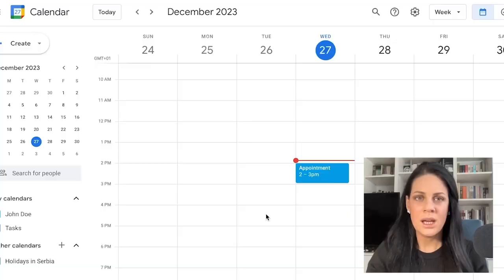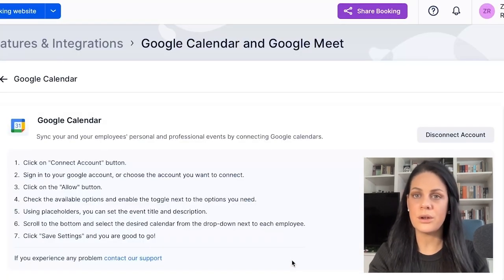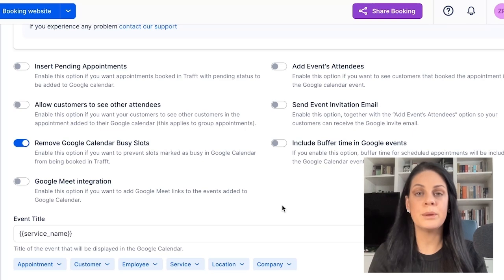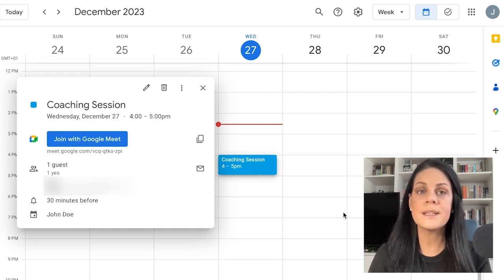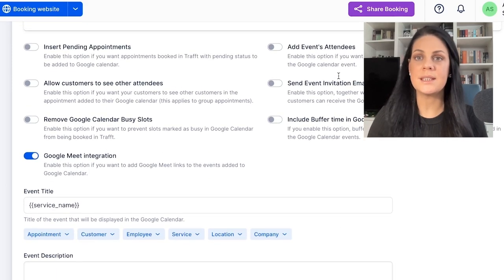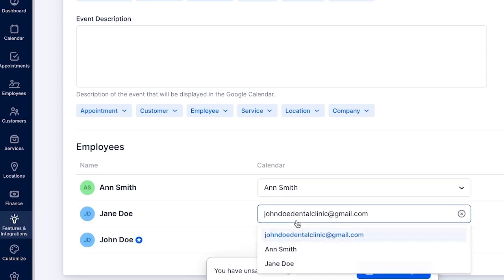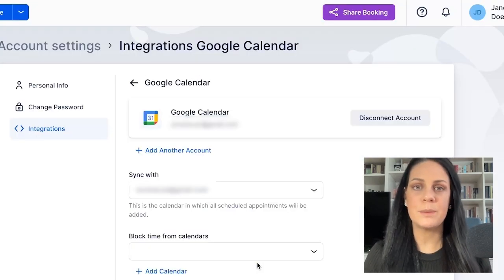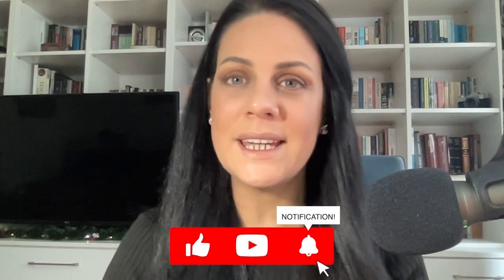How to Integrate Trafft Scheduling Software with Google Calendar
Trafft’s integration with Google Calendar allows the synchronization of your work hours, preventing double bookings between your professional and personal schedules.

In this video, we're showing you how to activate and set up this Google Calendar sync.

00:00 Intro
00:33 Enable Google Calendar Integration
00:57 Google Calendar & Google Meet Configuration Settings
02:47 Managing Employees' Calendars
04:06 Connecting Individual Google Calendar Accounts
05:31 Outro

Trafft is an online booking system that automates all the repetitive tasks that take up your precious time.

It’s easy to use and it works 24/7. Best of all, it’s free for teams of up to 5 people.

Trafft isn’t just another appointment scheduling tool. It’s a comprehensive booking and management software that addresses every aspect of your business, significantly reducing hours of administrative workload and repetitive tasks.

One of the key advantages of Trafft lies in its extensive range of features, which competes head-to-head with established industry leaders. Whether handling online bookings, managing schedules, finances, and locations,

Trafft provides a comprehensive suite of tools that streamline operations and enhance customer satisfaction, making it an ideal choice for businesses looking to optimize their booking processes without breaking the bank.

Trafft enables you to customize every aspect of the scheduling process and adjust to your unique business requirements. Select from a diverse range of customizable themes, personalize emails and notifications, and align Trafft seamlessly with your brand and use case.

Got questions?